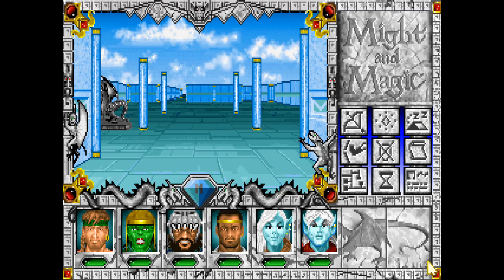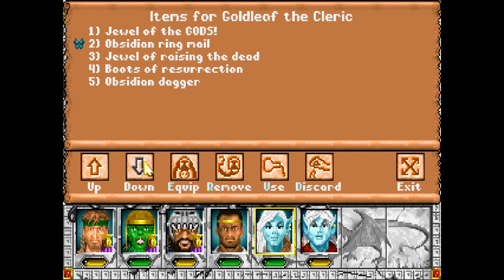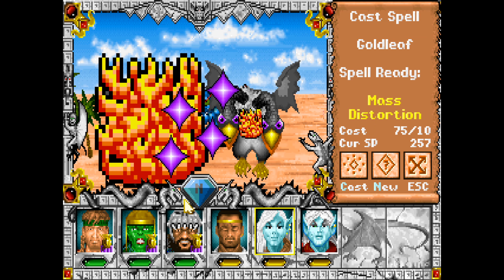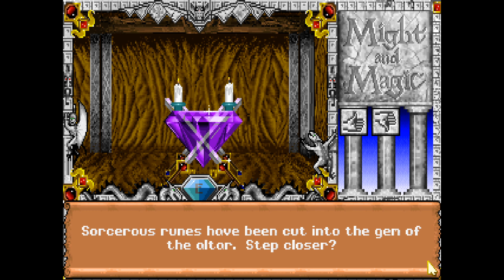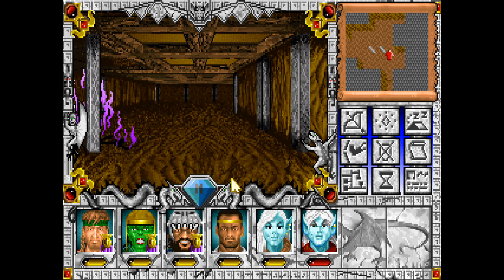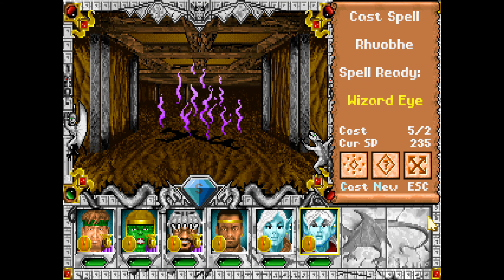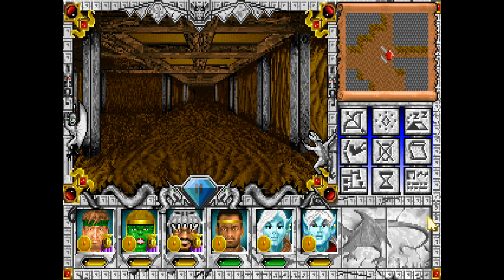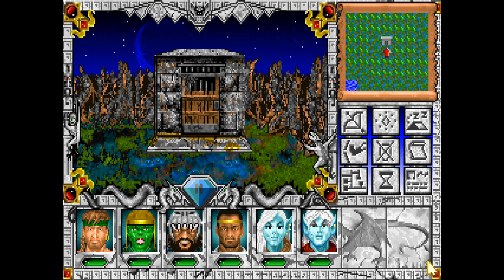Might & Magic III - 25 Finding the Key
Might and Magic III: Isles of Terra is the third game in the role-playing video game series Might and Magic. Released in 1991, it is the predecessor to Might and Magic IV: Clouds of Xeen and the sequel to Might and Magic II: Gates to Another World. After the defeat of Sheltem and his forces on CRON in Might and Magic II: Gates to Another World, a new party of adventurers from Sheltem's "homeworld" of Terra find themselves embroiled in the battle between the two Guardians. The adventurers must aid the mysterious Corak in attempting to stop Sheltem once again and putting an end to his evil machinations.

Might and Magic III employs an updated first person perspective interface based on the one employed by Might and Magic Book One: The Secret of the Inner Sanctum and Might and Magic II: Gates to Another World. The action is turn based throughout the game phases. A number of improvements, made possible by an expanded development team and advancements in computer technology, are incorporated. The graphics are more colourful, taking advantage of contemporary VGA displays. A number of sound cards are supported, offering improved sound effects, background music, and synthesized speech. Mouse interaction is also supported for the first time.

I've got a Discord, come harass me and other viewers with exemplary taste:

Receive stream notifications by following me at twitch.tv:
If you'd like to receive LP post notifications via twitter